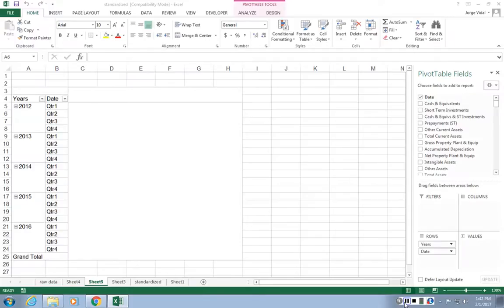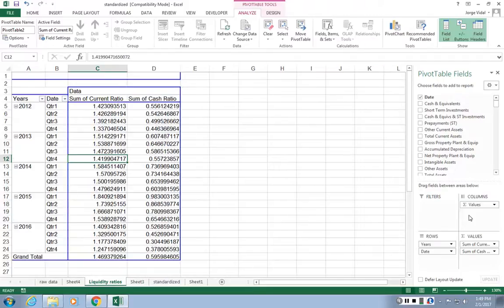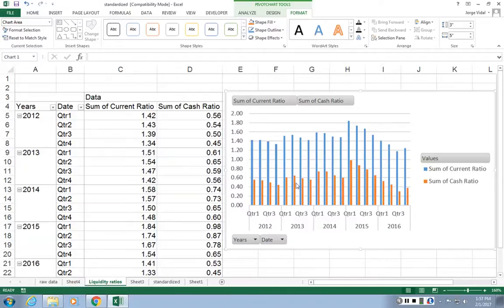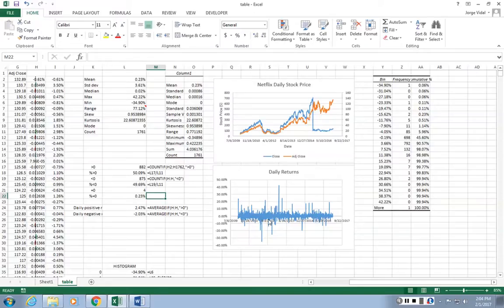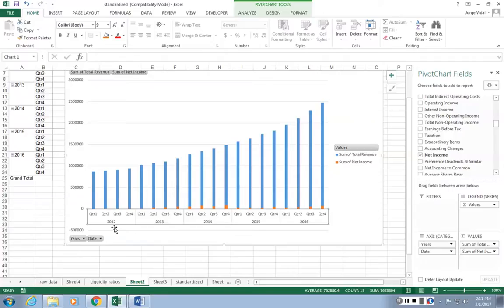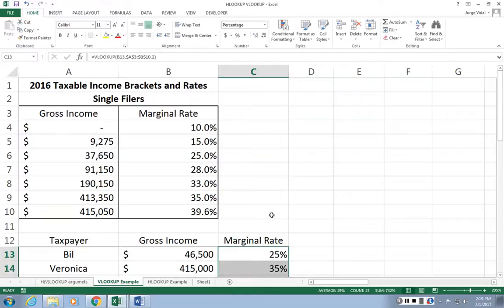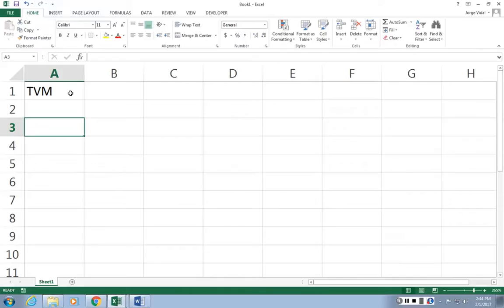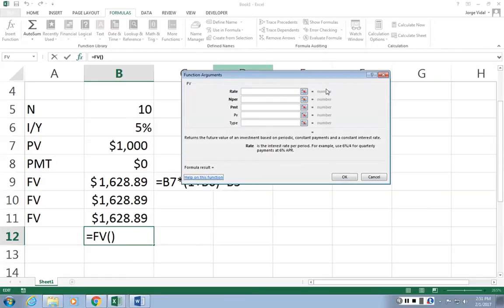Wed, Feb 01, 01 40 PM